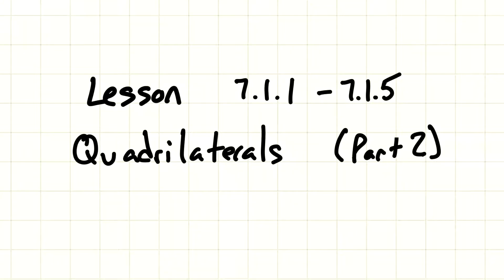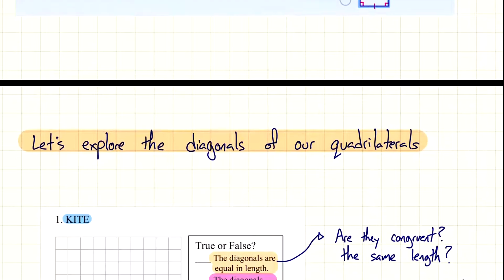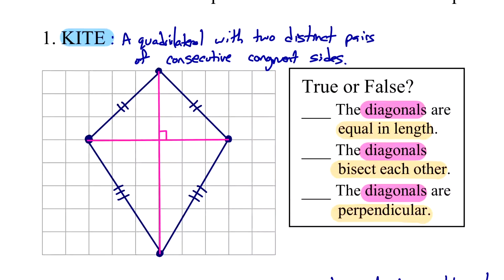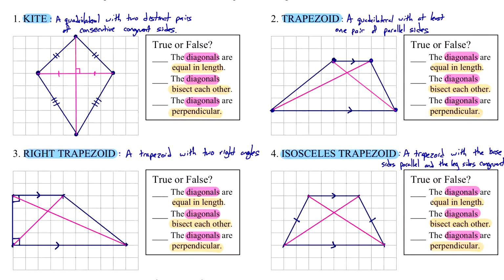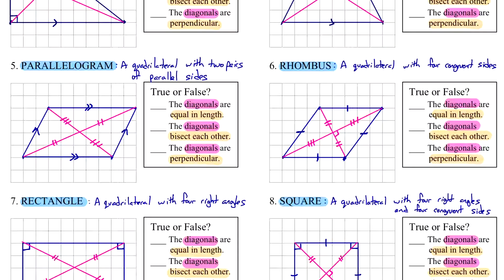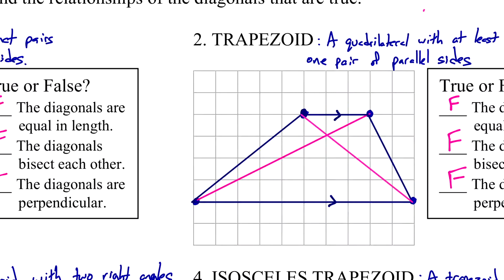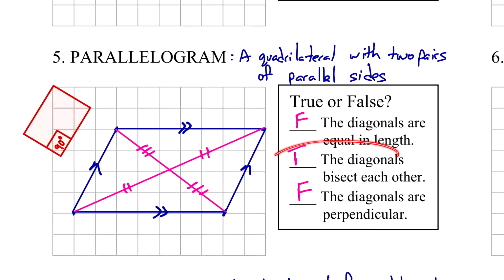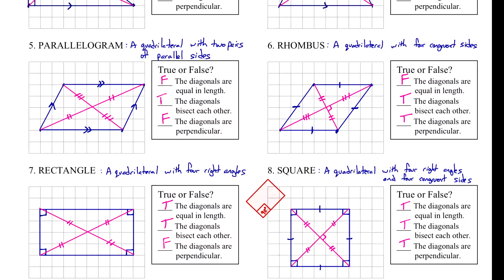7.1.1 - 7.1.5 Quadrilaterals (Part 2)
Lessons 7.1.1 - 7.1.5 Quadrilaterals (Part 1)

Lessons modified and consolidated for distance learning.